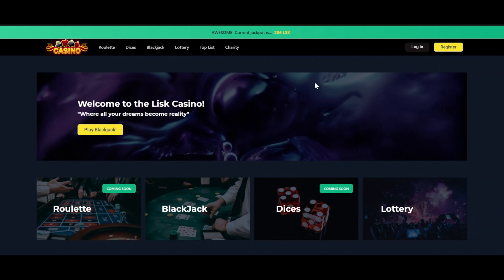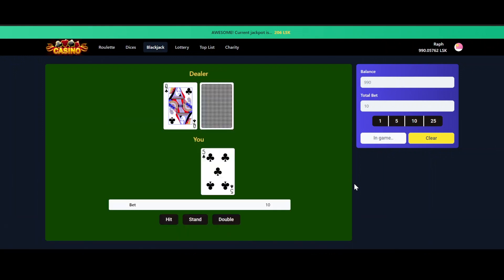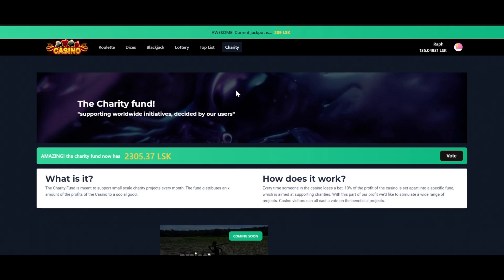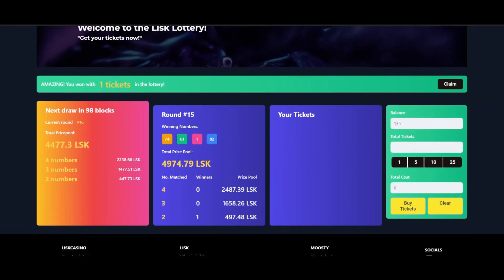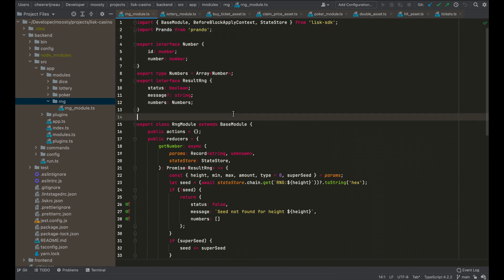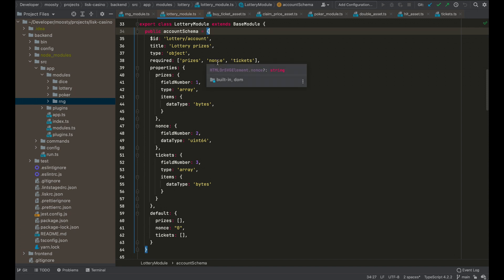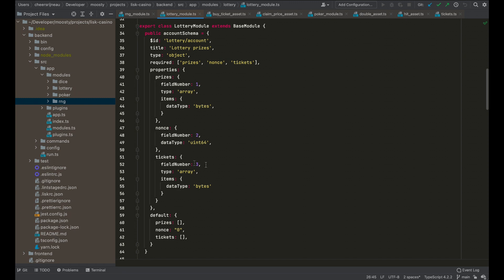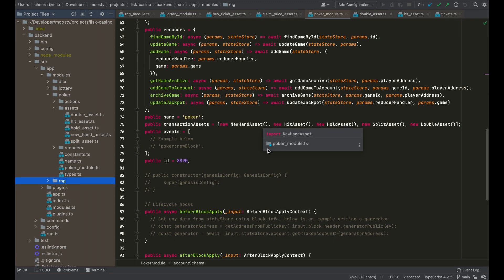Lisk Casino Demo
A deterministic pseudo random numbers generation (DPRNG) that provides the ability to create an online decentralised casino, with some fun additions. Created for the Lisk hackathon "HackOnLisk".